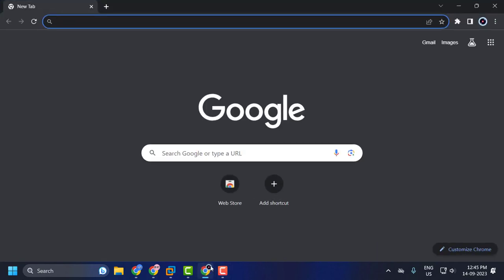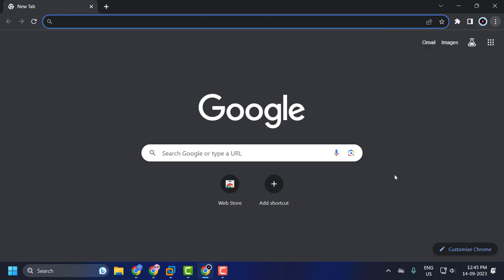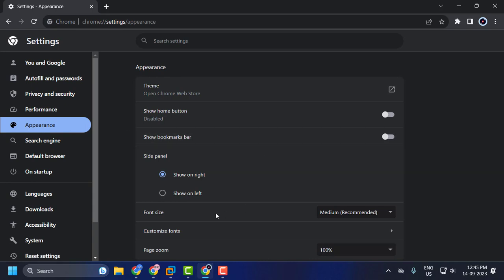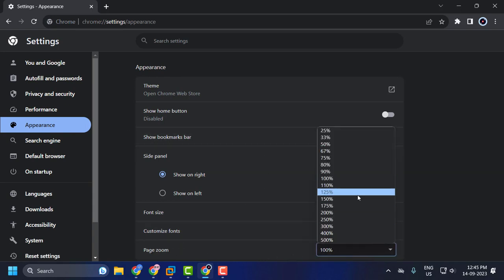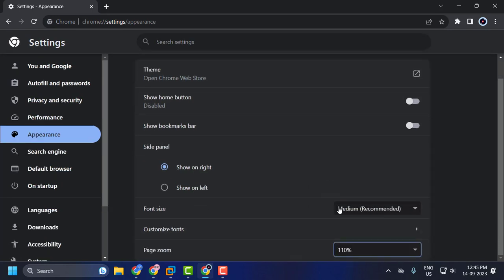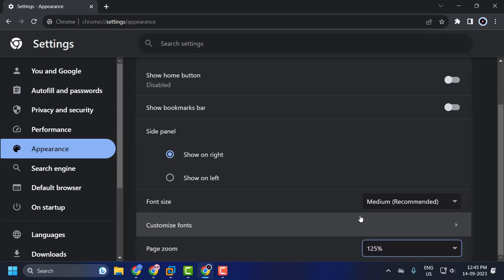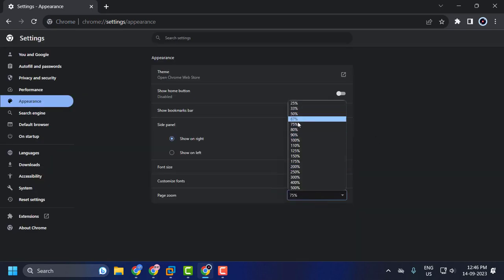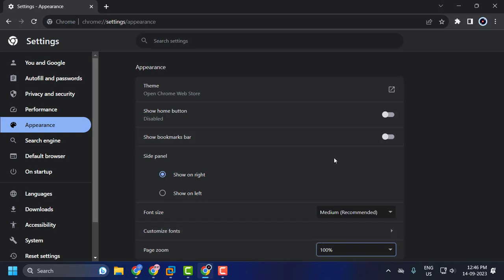How to Change Google Chrome’s Default Zoom Settings (Guide)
In the digital age, ensuring a comfortable browsing experience is paramount. Whether it's due to a high-resolution display, vision preferences, or just personal comfort, adjusting the zoom level on your browser can make a world of difference. Google Chrome, one of the world's most popular browsers, offers easy-to-configure zoom settings. This guide takes you through the process of altering Chrome's default zoom settings, allowing for a tailor-made browsing experience that suits your eyesight and viewing preferences.

In This Video :
change chrome zoom settings
how to change chrome zoom level
change chrome zoom default
how to manually change zoom in chrome
how to change zoom percentage in chrome
change zoom level chrome
how to change zoom in chrome
change zoom google chrome
adjust zoom on chrome
how to adjust zoom in google chrome
change google chrome zoom settings
chrome change zoom
how to change default zoom in chrome
how do i change the default zoom level in chrome
how to change default zoom settings in chrome